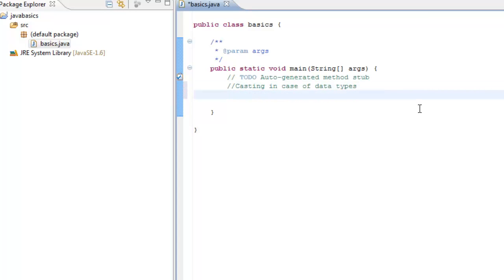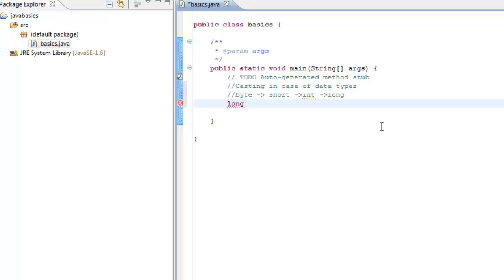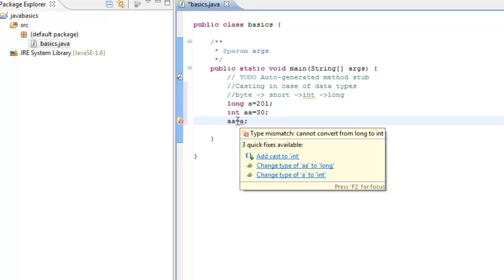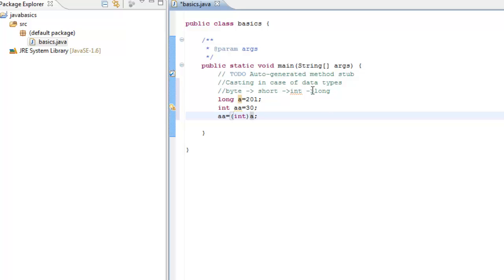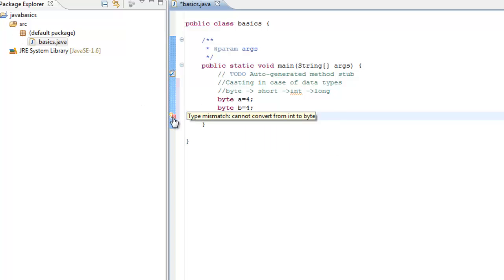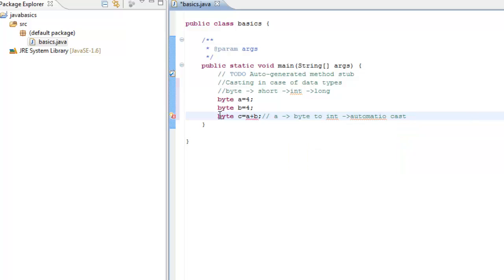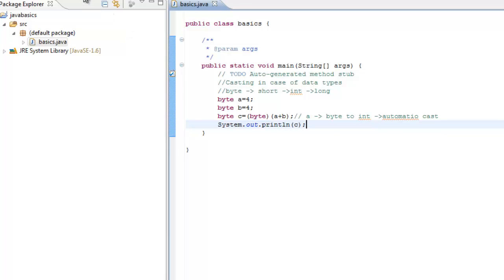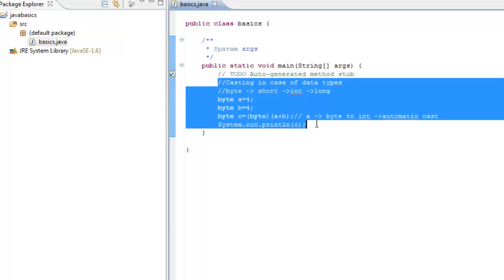Casting of data types